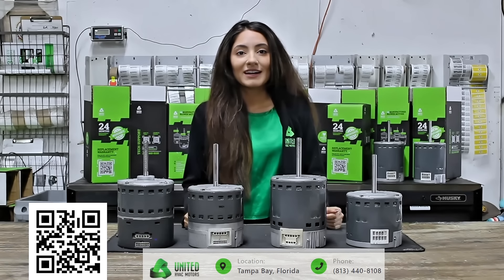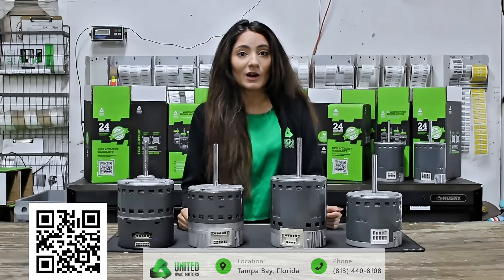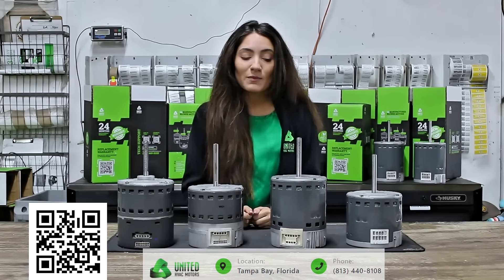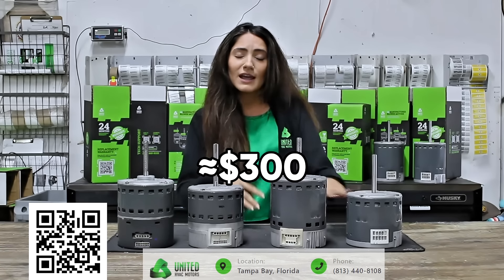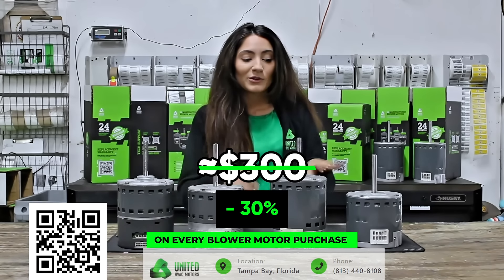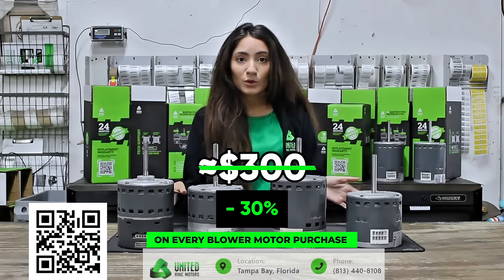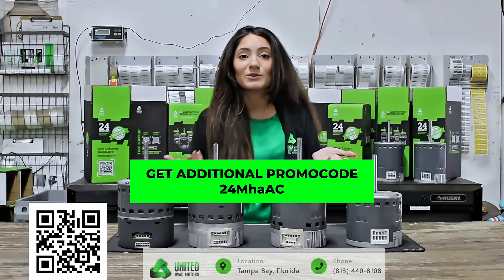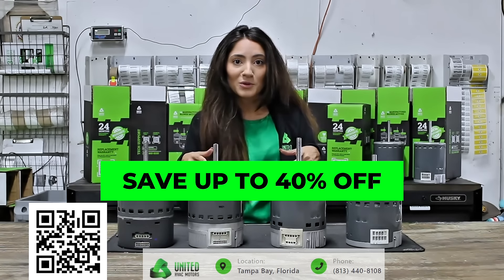United HVAC Motors Business Account Discount 30% plus 10% PROMO 24MhvAC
ECM Blower Motor 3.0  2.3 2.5 EON X13